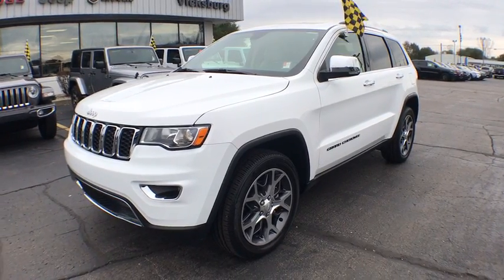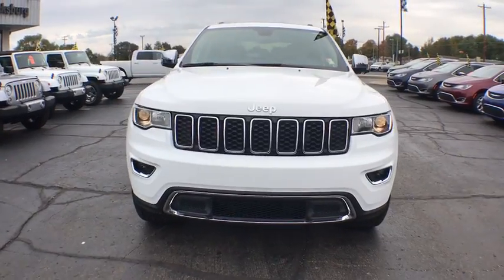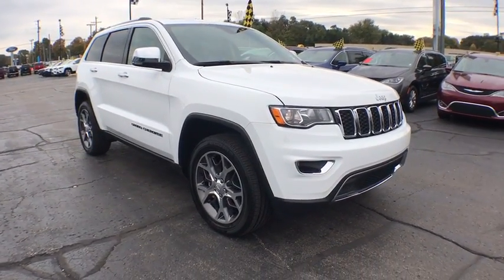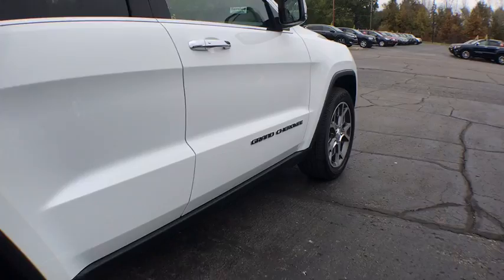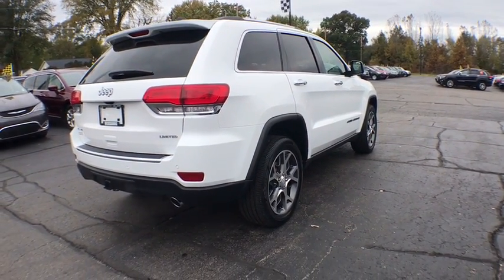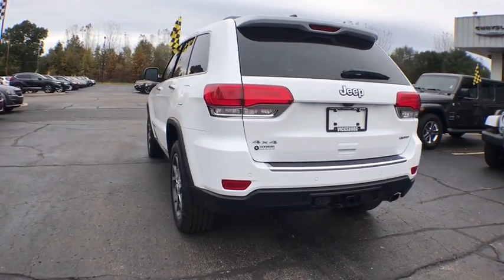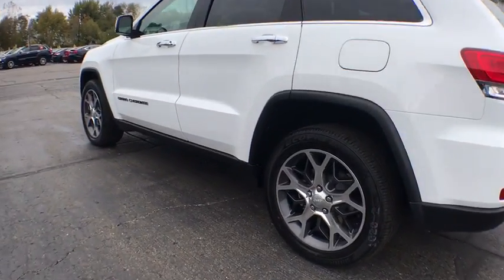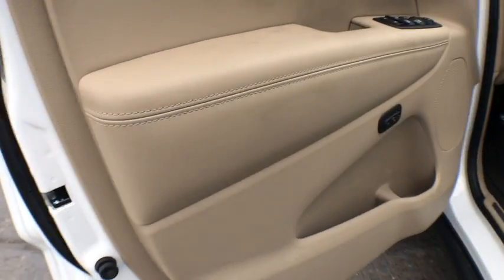2019 Jeep Grand Cherokee Vicksburg, Kalamazoo, Schoolcraft, Three Rivers, Paw Paw, MI V3426T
Bright White Clearcoat New 2019 Jeep Grand Cherokee available in Vicksburg, Michigan at Vicksburg Chrysler. Servicing the Kalamazoo, Schoolcraft, Three Rivers, Paw Paw, MI area.
2019 Jeep Grand Cherokee Limited - Stock#: V3426T - VIN#: 1C4RJFBG4KC540986

Vicksburg Chrysler
13475 Portage Rd

Recent Arrival! 4WD.2019 Jeep Grand Cherokee Limited